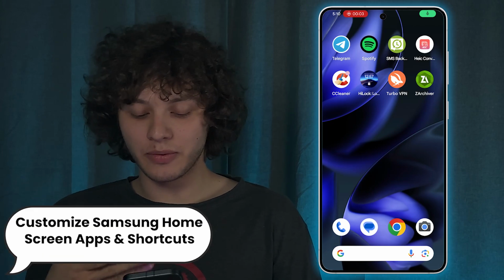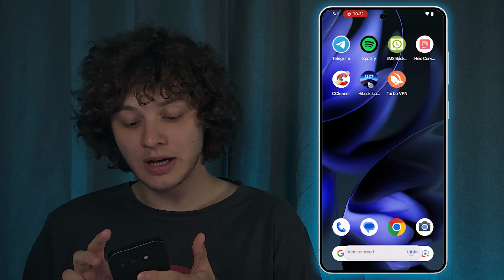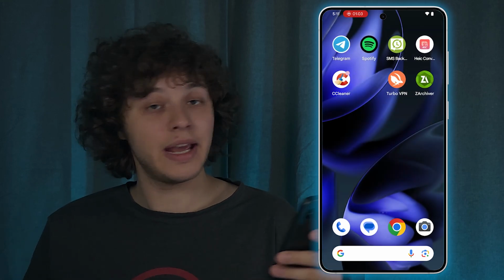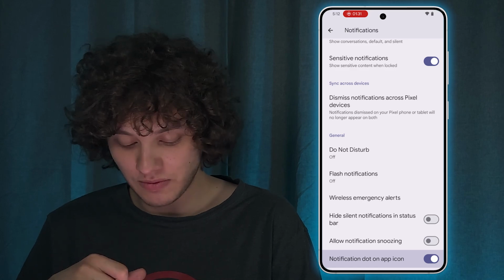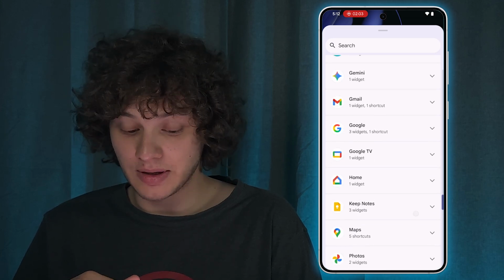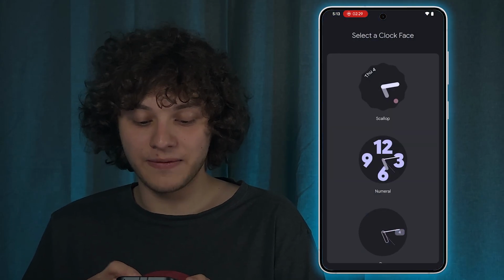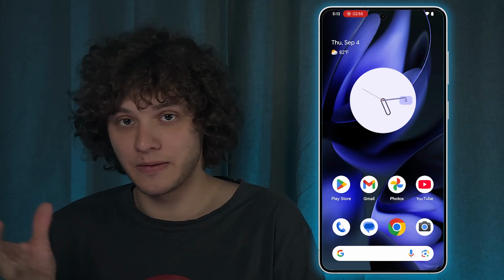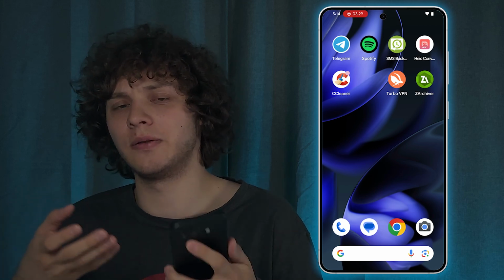How To Add or Remove Apps, Shortcuts On Home Screen Of Samsung Phone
Want to organize your Samsung phone’s home screen? In this video, I’ll show you step by step how to add or remove apps and shortcuts on the home screen of a Samsung phone. You’ll learn how to pin apps to the home screen, remove shortcuts without uninstalling, and customize your phone layout for easier access.

👉 This video also covers the following topics:
👉 How to Add Apps and Shortcuts to Samsung Home Screen
👉 Step-by-Step Guide to Removing App Shortcuts Easily
👉 Samsung Tips & Tricks for Customizing Home Screen
👉 How to Organize Apps Without Uninstalling Them
👉 Create a Clean and Productive Samsung Layout

Take control of your Samsung home screen by managing apps and shortcuts the way you like.